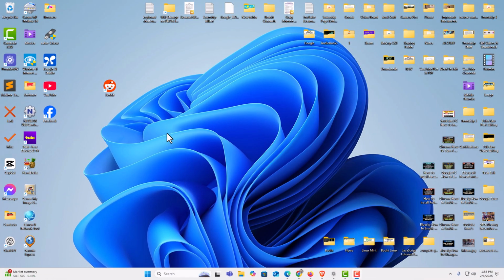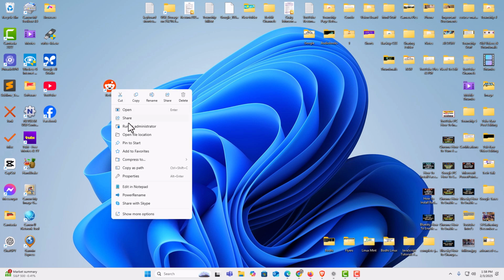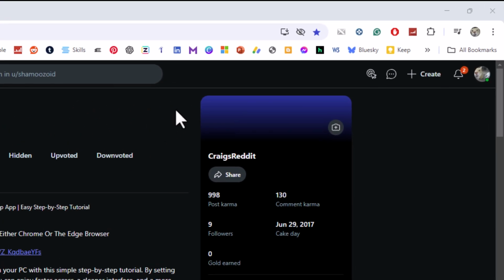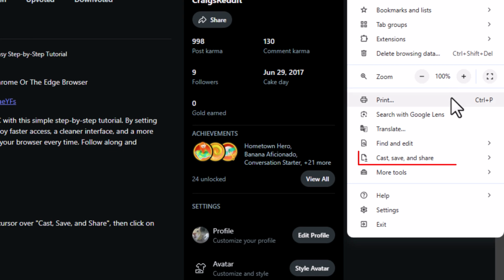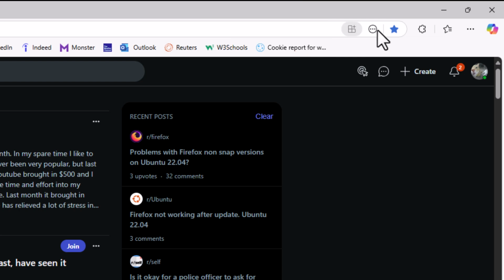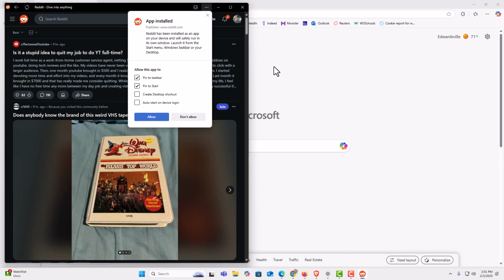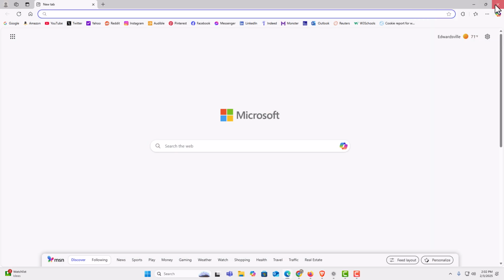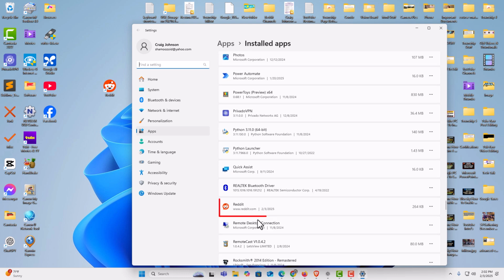How To Install Reddit As A Desktop App | Easy Step-by-Step Tutorial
Learn how to install Reddit as a desktop app on your PC with this step-by-step tutorial. By setting up Reddit as a Progressive Web App (PWA), you can enjoy a cleaner interface, faster access, and an improved browsing experience—without needing to open your browser every time. Follow this simple guide to enhance your Reddit experience on your desktop today!
Simple Steps

Method 1:
1. Open the Chrome web browser.
2. Go to Reddit and log in.
3. Click on the 3 dot hamburger menu and place your cursor over "Cast, Save, and Share", then click on "Install Reddit".
4. In the dialog box that appears, click "Install Reddit".

Method 2:
1. Open the Edge web browser.
2. Go to Reddit and log in.
3. Click on the 3 dot menu and place your cursor over "Apps", then click on "Install Reddit".
4. In the dialog box that appears, click "Install Reddit".
5. Choose where you want the YouTube icon to be place and click "Allow".

Chapters
0:00 How To Install Reddit As A Desktop App
0:58  How To Turn A Website Into An App Using The Chrome web browser.
1:50  How To Turn A Website Into An App Using The Edge web browser.
3:05  What The Reddit Desktop App Looks Like
3:15  How To Locate All Installed Apps On Windows 11